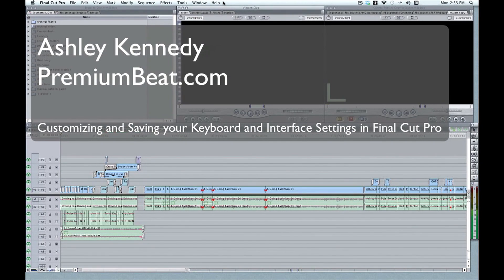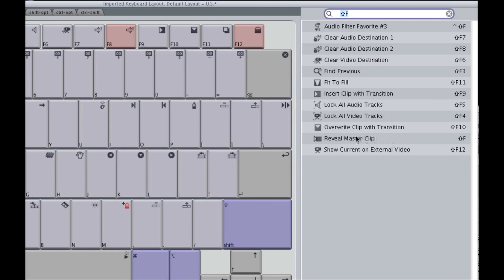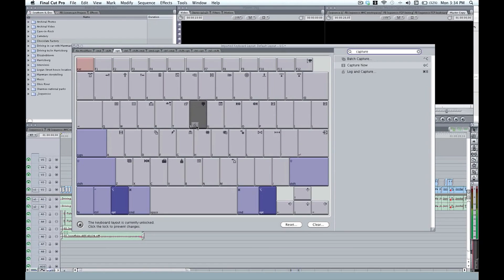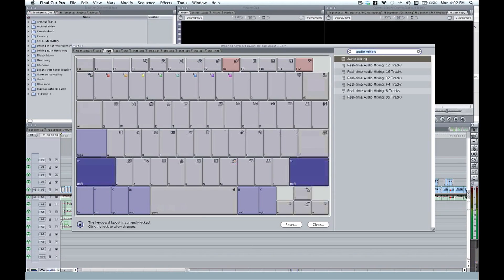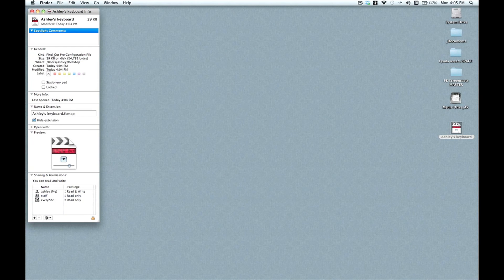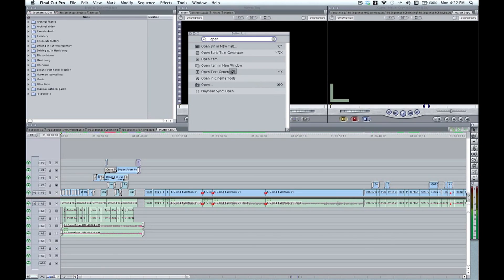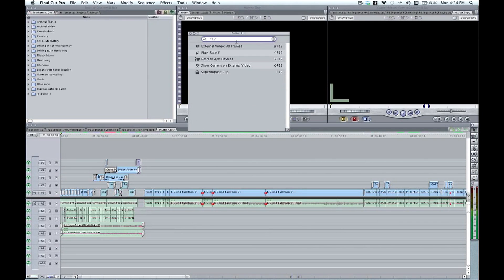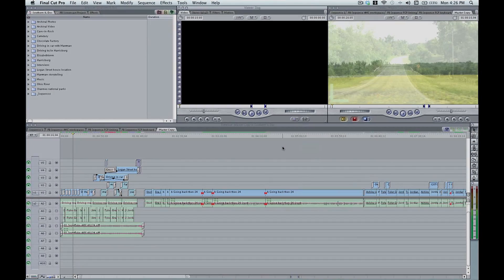Final Cut Pro Video Tutorial: How to Customize and Save Keyboard and UI Settings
In this video tutorial, you'll delve into the world of Final Cut Pro customization techniques by learning how to design and save your own keyboard and interface settings.